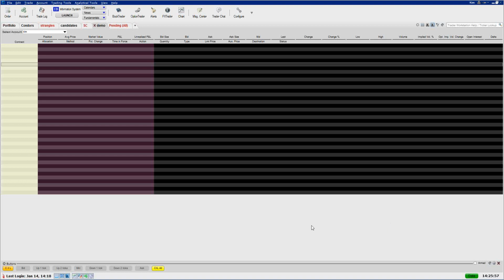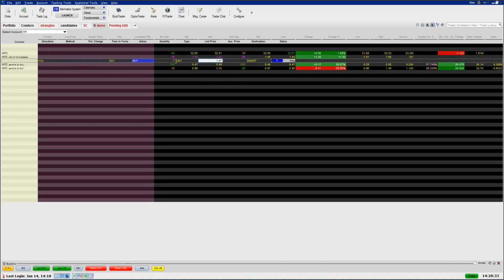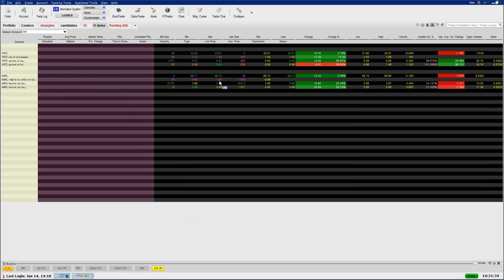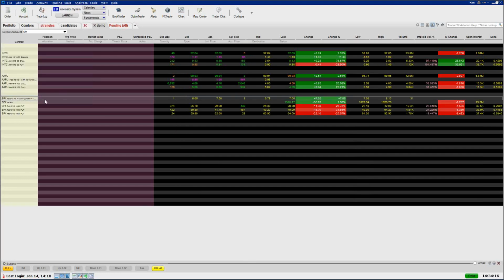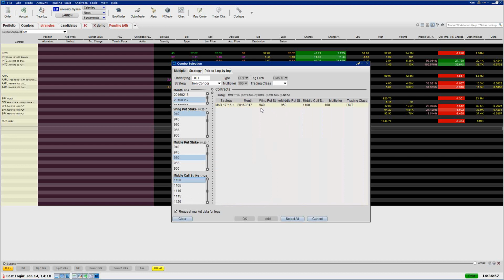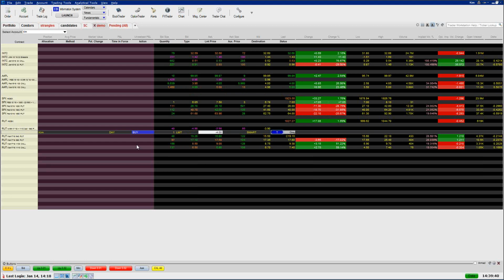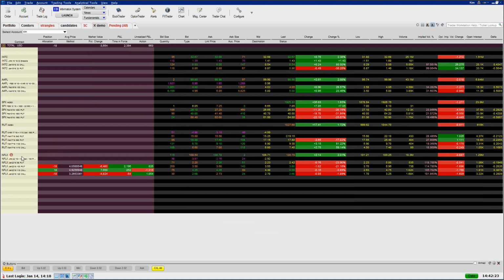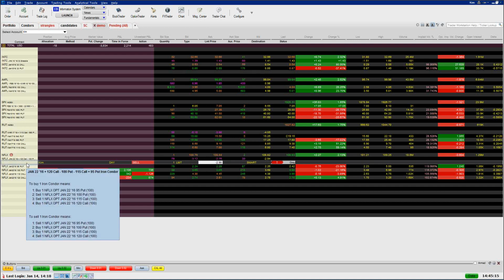How to Execute Orders in Interactive Brokers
This demonstration shows how to execute some of our trades in Interactive Brokers. It covers most of the non-directional strategies we use: straddles, calendars, iron condors, butterflies.